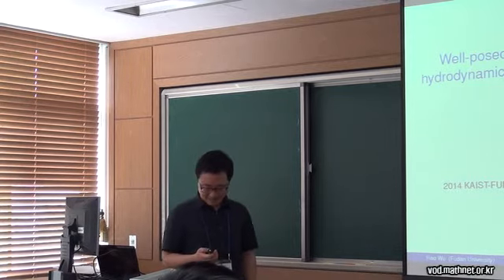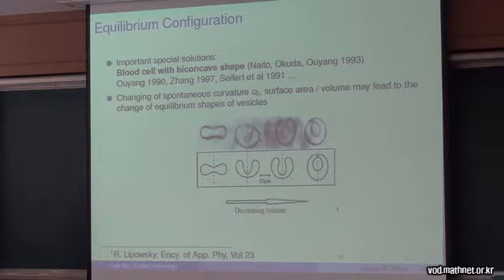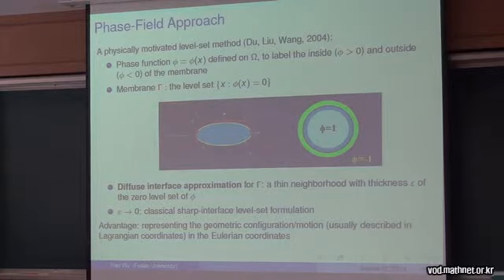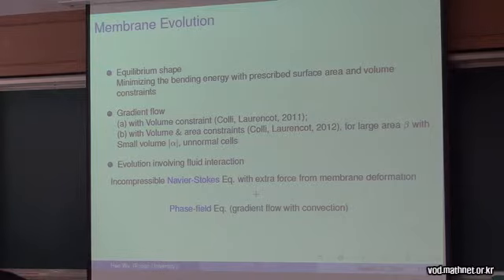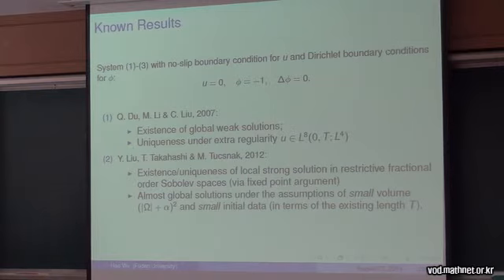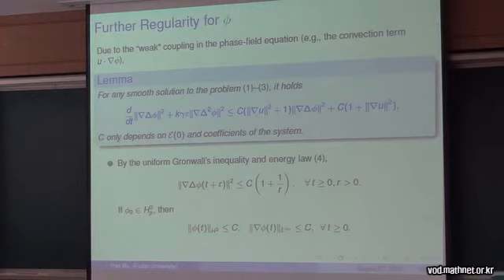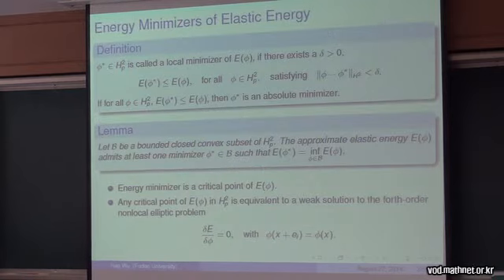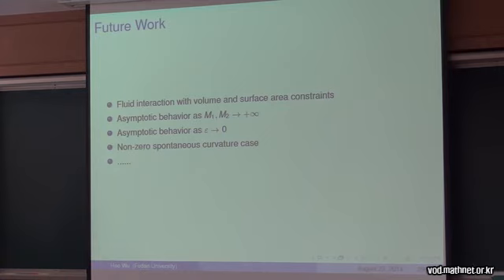Well-posedness and longtime behavior of a hydrodynamic system modeling vesicle and interaction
2014 KAIST-FUDAN Workshop on Analysis and Applied Mathematics
Well-posedness and longtime behavior of a hydrodynamic system modeling vesicle and interactions /Hao Wu (Fudan University) /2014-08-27